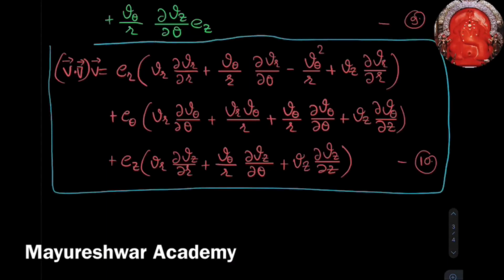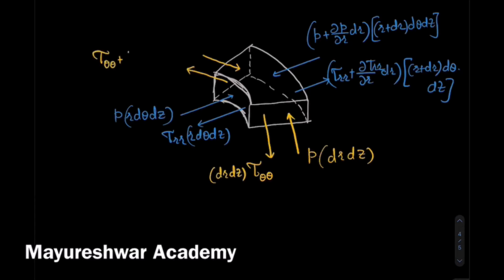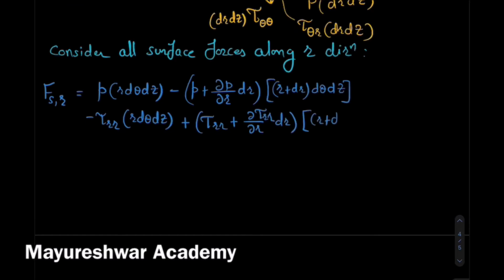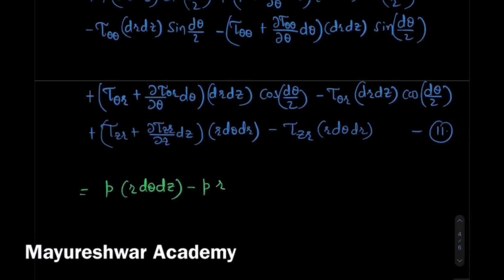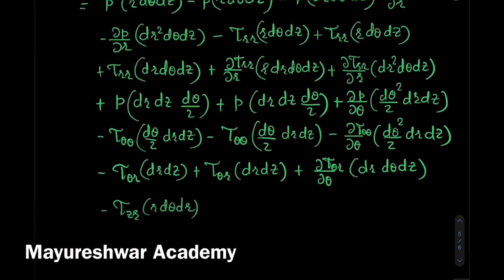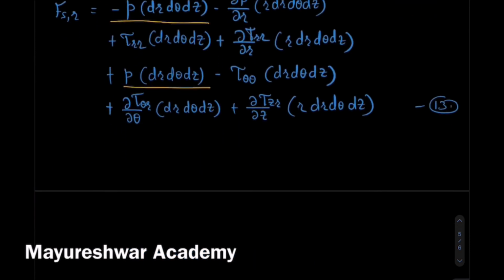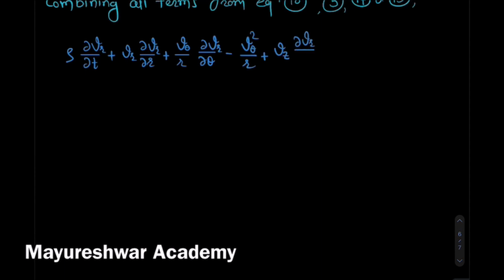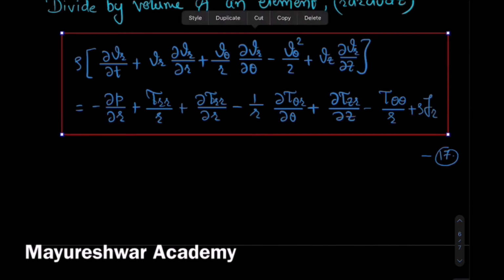Momentum Equation in Cylindrical Coordinates-Part 2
This video is part 2 of derivation. In this video the momentum source terms that is surface and body forces are derived along r direction. The total derivation is split in parts to explain each step and also for time management.

Final form of momentum equation is represented along r direction.

In part 1 terms of convective and local derivatives are mentioned.